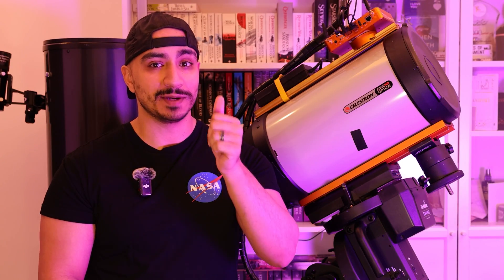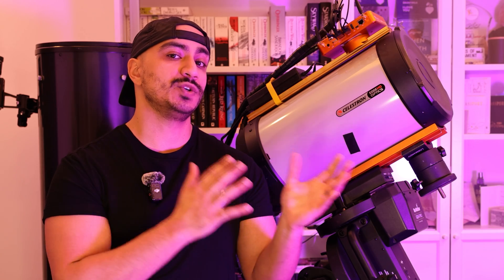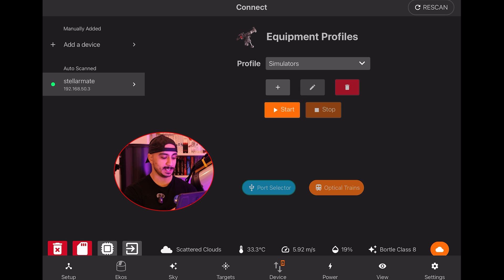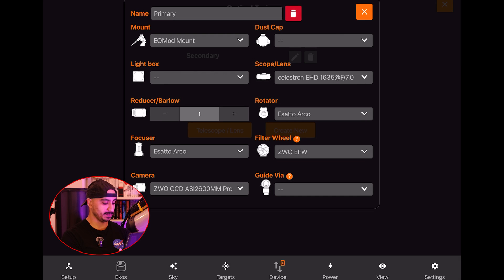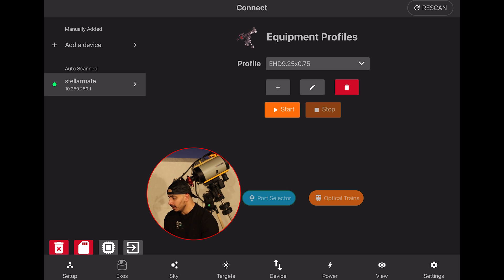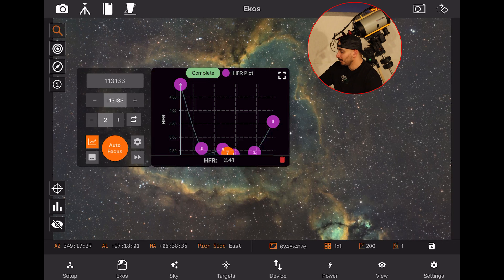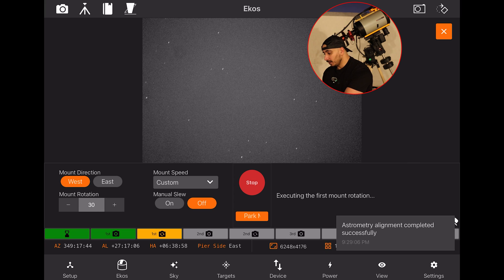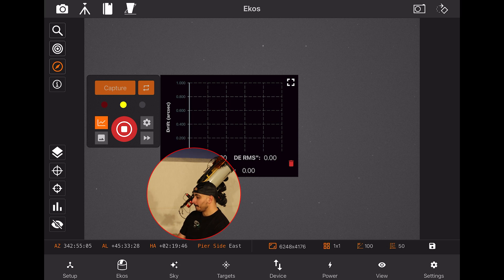Stellarmate Pro - The underdog that keeps on winning (Full Tutorial)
The stellarmate pro is a modern astrophotography/astronomy equipment controller that utilizes the INDI platform, an alternative to the well known ASCOM platform. While ASCOM only works well on windows computers, INDI is versatile enough to work on MAC, Linux and small computers like Raspberry PIs.

The Stellermate pro is an example of such a device, running a custom OS tailored to the needs of astrophotographers. You can connect all your equipment and operate them wirelessly through either a desktop interface, Kstars, or the stellarmate app which works on both IOS and android.

Timestamps:
00:00 Intro
00:45 Inputs and outputs
01:13 ASIAir comparison
02:17  Initial connection
03:18 Connecting to the home WIFI and updating your device.
04:20 Creating your equipment profile.
07:35 Checking connections and turning on the power!
08:33 Startup under the stars
09:58 Autofocus
11:06 Polar Alignment
13:54 Target selection, slewing and plate solving.
15:01 Guiding + Creating and running an imaging sequence!!
19:13 Outro